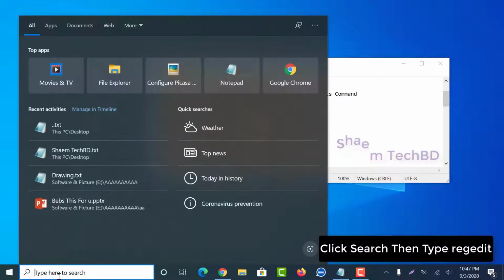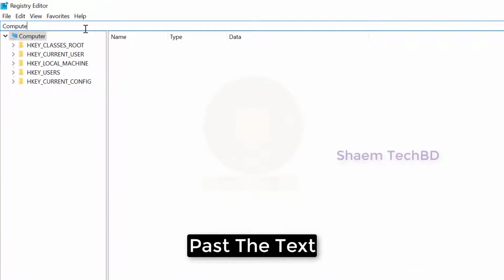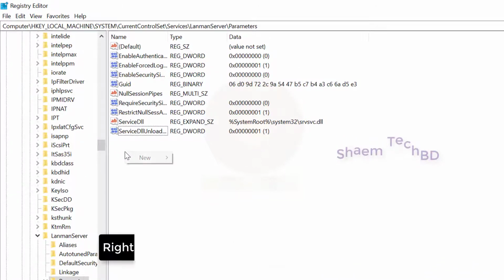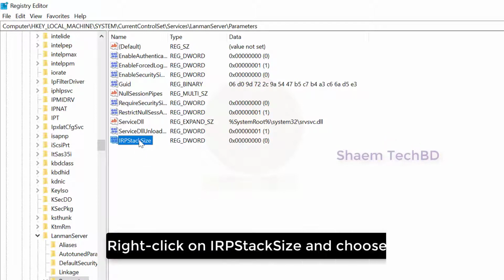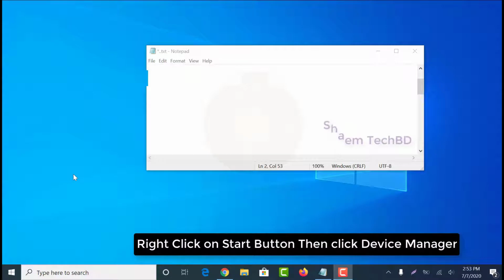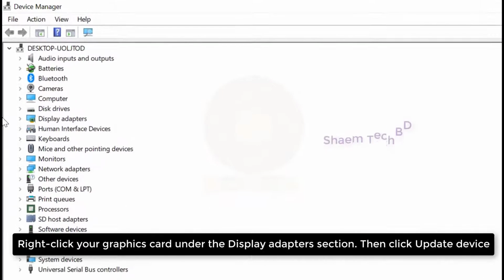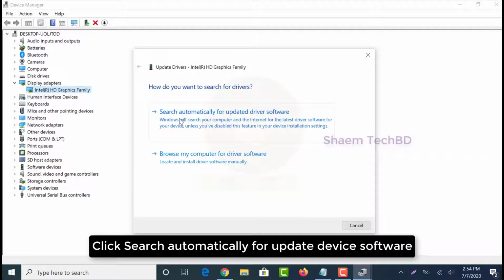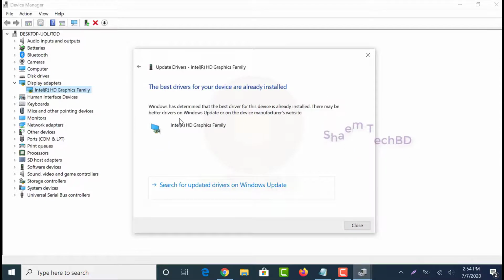How to Fix Not Enough Storage Is Available To Process This Command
Computer\HKEY_LOCAL_MACHINE\SYSTEM\CurrentControlSet\Services\LanmanServer\Parameters

IRPStackSize

In This tutorial will apply for computers, laptops, desktops,and tablets running the Windows 10.Works for all major computer manufactures (MSI Laptop Brand,Toshiba,HP, Acer, Asus, , Lenovo, Samsung,Dell,Sony).

1.ios emulator for pc
2.how to install windows 8.1 without product key
3.telegram email account
4.wechat unable to login 5-13
5.iphone emulator for pc
6.scanning and repairing drive c windows 10
7.wechat login problem
8.wechat server access failure
9.ipadian
10.unusual network or device environment wechat
11.install windows 8.1 without product key
12.server access failure wechat
13.how to install windows 8 without product key
14.phonepe automatic close problem
15.hid compliant touch screen missing
16.ios emulator for windows 10
17.kernel mode heap corruption windows 10
18.how to remove email from telegram
19.keyboard light not working
20.telegram check your email
21.check your email telegram
22.error memory configured incorrectly please enter setup for memory information details system halted
23.telegram two step verification forgot password
24.wechat unusual network problem
25.windows 8.1 install without product key
26.ios emulator
27.telegram gmail login
28.wechat server access failure 1 501
29.cursor blinking problem in windows 10
30.capcut not installed problem
31.how to change email in telegram
32.windows 11 stuck on restarting
33.эмулятор ios на windows
34.phonepe auto back problem
35.telegram google account
36.emulator ios for pc
37.phonepe app closing automatically
38.capcut app not installed problem
39.how to remove gmail from telegram
40.telegram gmail account
41.telegram two step verification forgot password without email
42.scanning and repairing drive c windows 10 stuck
43.scanning and repairing drive c windows 10 stuck at 100
44.telegram email
45.telegram password forgot
46.error 87 dism windows 10
47.ios emulator for windows
48.capcut crash problem
49.how to change telegram email
50.telegram email login
51.how to fix wechat server access failure
52.how to remove login email on telegram
53.how to skip product key when installing windows 8.1
54.telegram gmail login problem
56.there isn't enough memory available to create a ramdisk device
57.windows 8.1 product key
58.capcut keeps stopping
59.sorry we're having trouble determining if your pc can run windows 11
60.telegram email ochish
61.ios simulator for windows
62.ipadian emulator for pc
63.laptop restarting long time windows 11
64.emulador de ios para pc
65.wechat server access failure 1 500
66.you didn't provide enough info for google to be sure this account is really yours
67.how to fix windows 11 stuck on restarting
68.telegram ochish gmail kod kelmasa
69.uc mini not working in android 12
70.telegramga email bilan kirish
71.how to remove email account from telegram
72.ios emulator for windows 11
73.scanning and repairing drive c 100 complete
74.telegram add email
75.capcut not opening
76.how to download windows 8.1 without product key
77.how to remove gmail account from telegram
78.apple emulator for pc
79.emulador de iphone para pc
80.ios emulator pc
81.kernel mode heap corruption
82.best ios emulator for pc
83.how to reset telegram password
84.wechat error 1 501
85.windows 8.1 without product key
86.capcut not working
87.how to login telegram without email
88.how to stop restarting laptop windows 11
89.instagram stories not showing up
90.thread stuck in device driver windows 10
91.uc browser not working
92.эмулятор ios на пк
93.google photos not showing pictures
94.telegram email surasa
95.two step verification telegram forgot password
96.0xc0000017
97.how to login telegram with email
98.how to recover telegram password
99.iphone emulator
100.instagram reels not scrolling